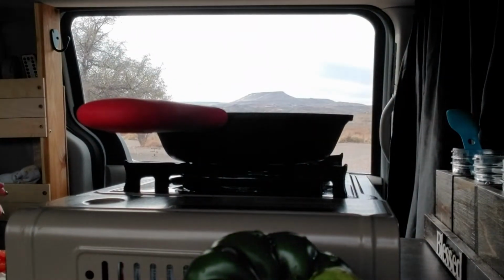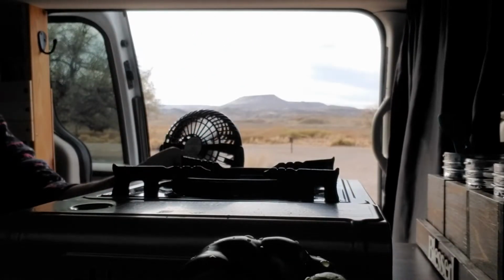Plant based dinner | Black Bean Brownies | propane stove in my van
Cooking a sweet potato dish on a propane stove in my minivan camper | Pre baking at home delicious Black Bean Brownies

Black bean brownie recipe
Look at this... 👀

Happy trails!

Barbara Jo

EDITING SOFTWARE: wondershare